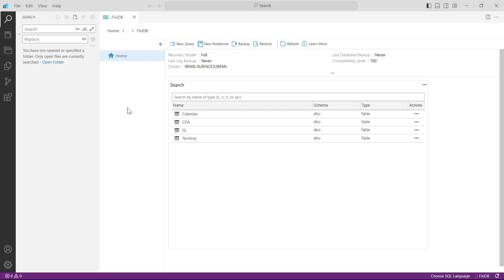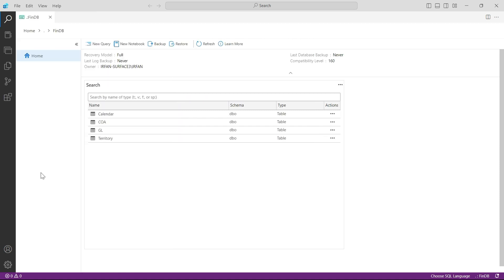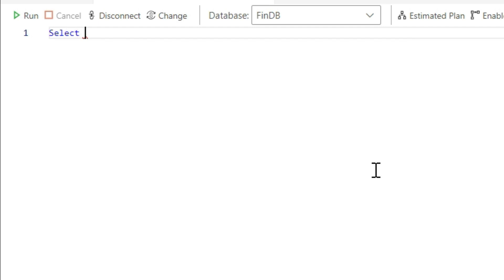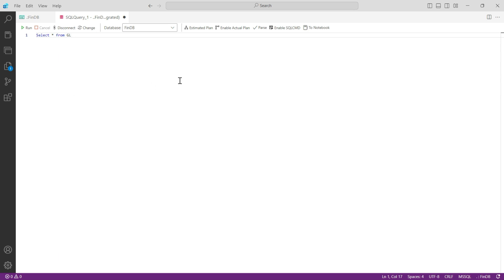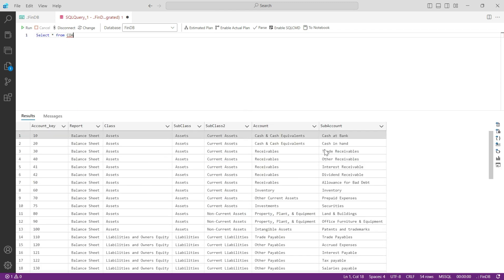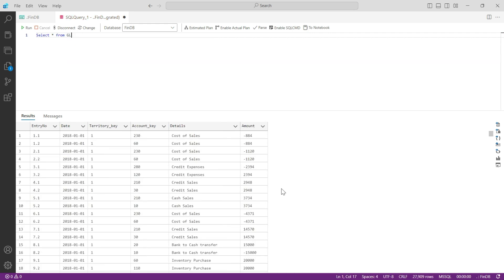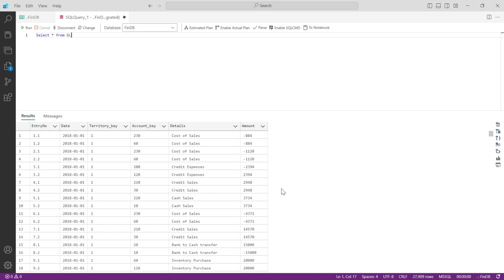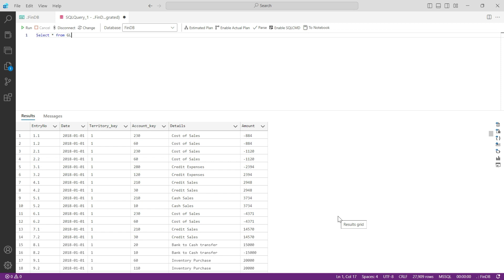SQL for Financial Analysis and Financial Reporting - Part 5: Our first SQL query